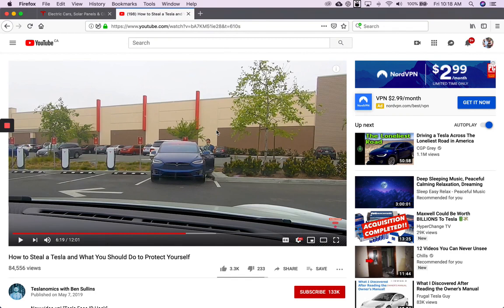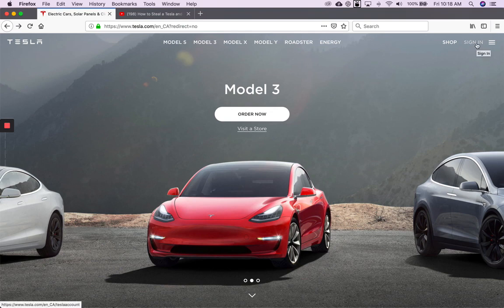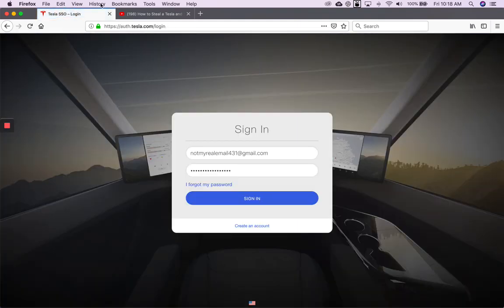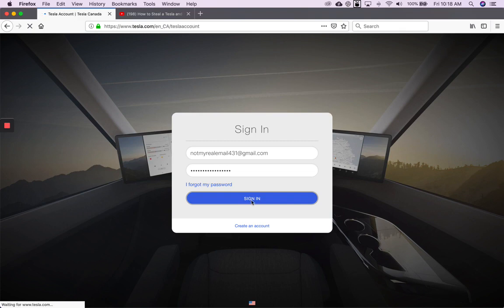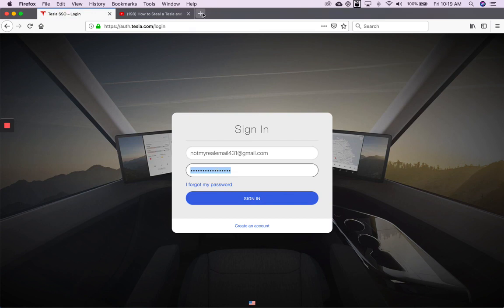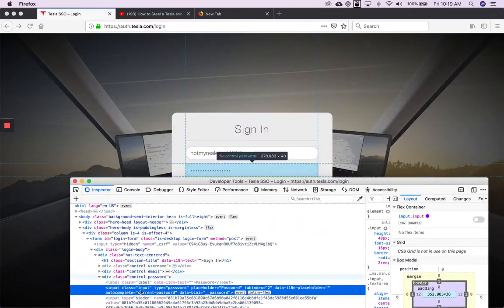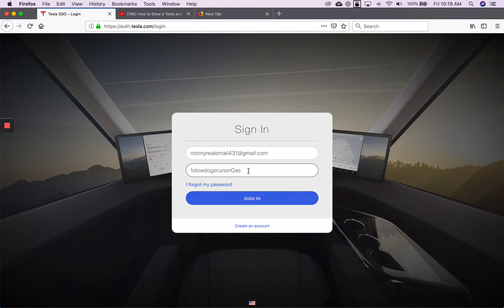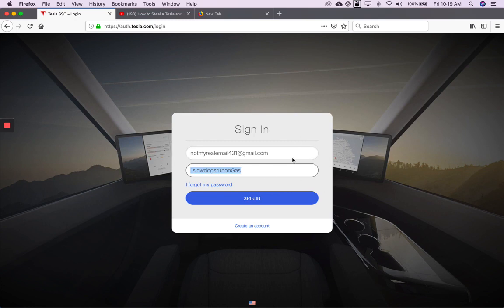careful with your tesla username and password